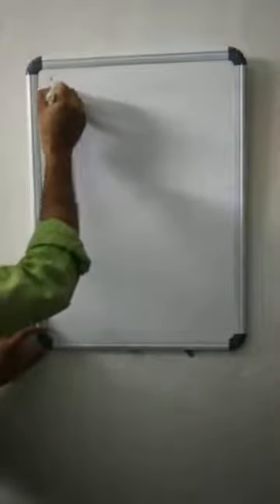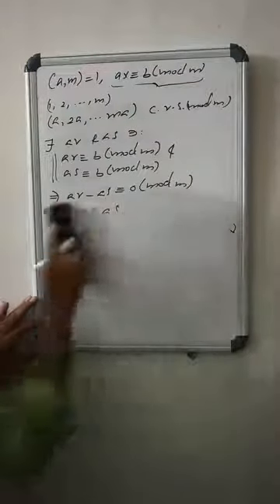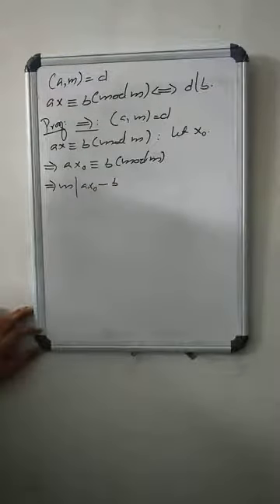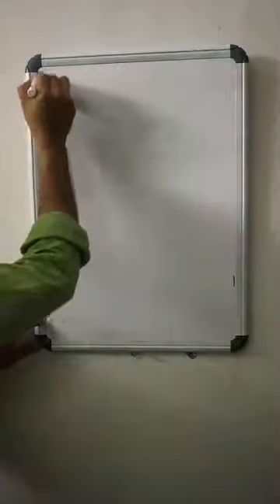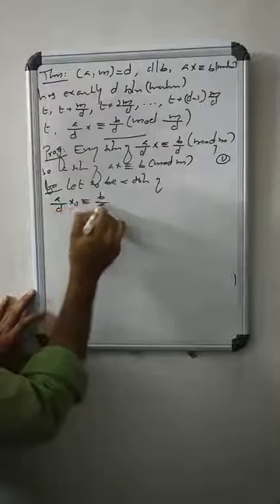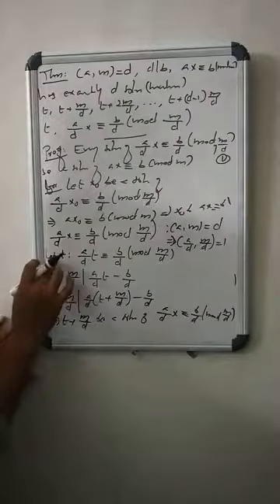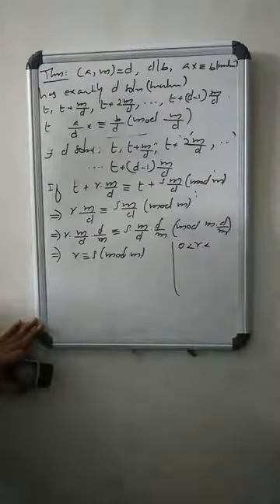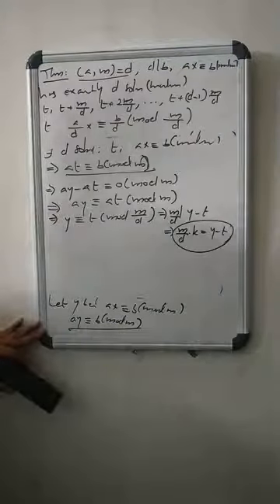Analytic Number theory-class. 15